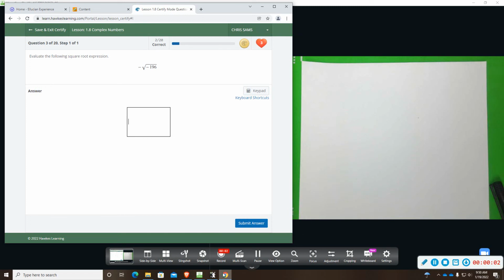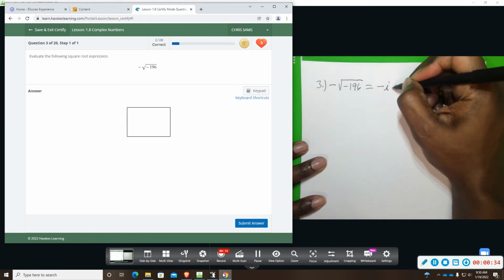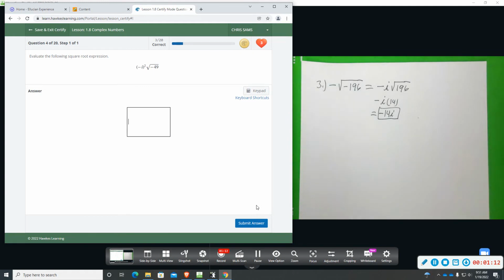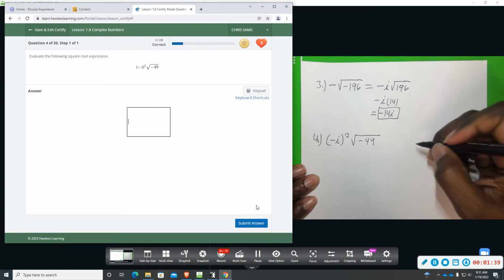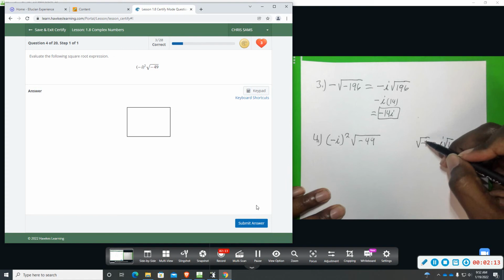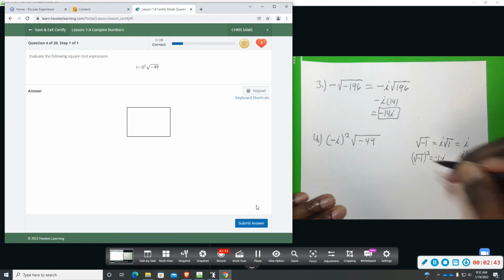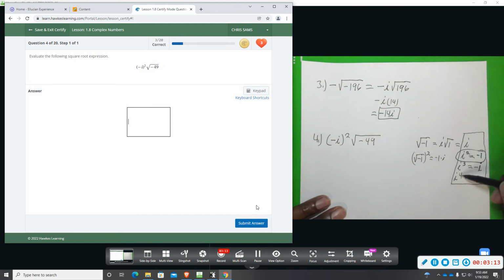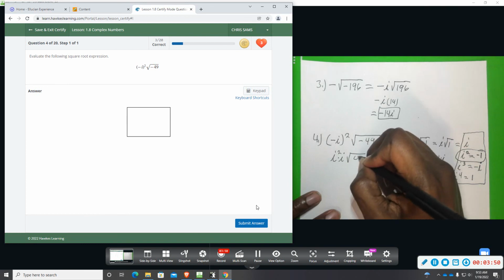LSCO CA 1 8 3,4